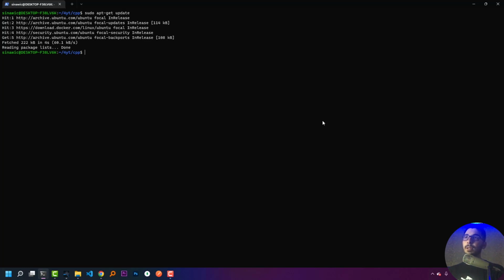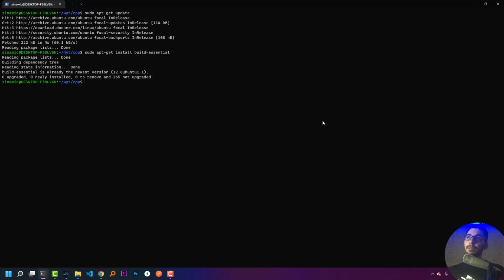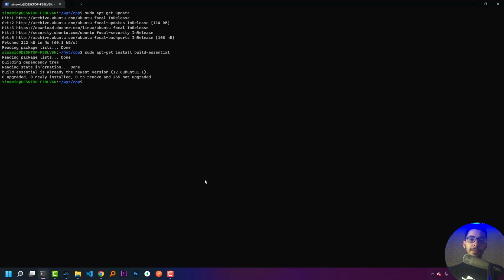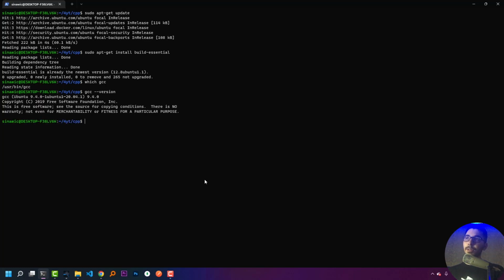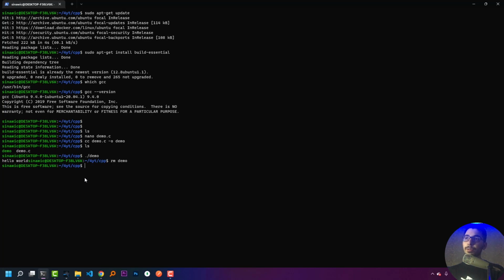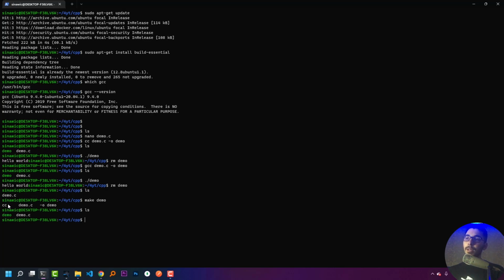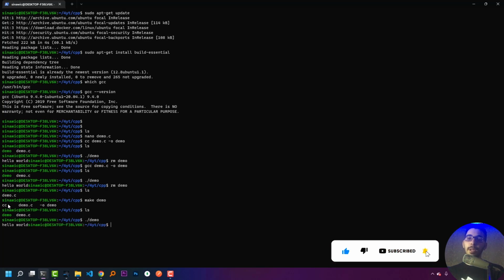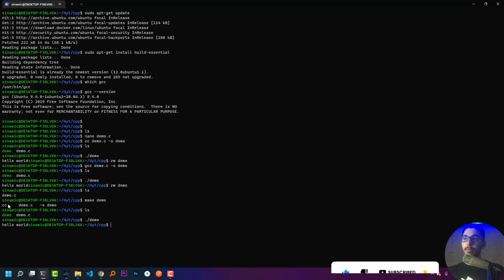compile and run C / CPP code in linux using make cc gcc in 5 mins - linux series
using build essential tools
let's see how to compile and export executable files
out of C / CPP code

00:00 Intro
00:45 Installing the build essential tools
02:08 Create a basic C file
03:13 Compile C file using cc and gcc and make command
05:19 Outro